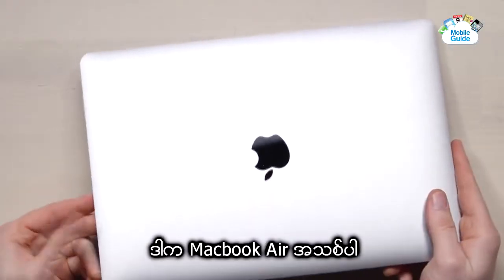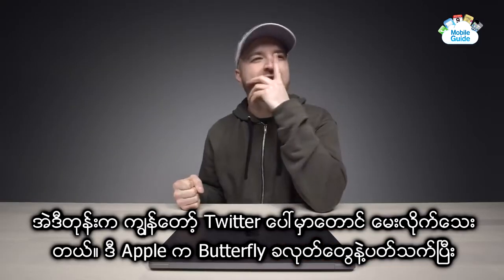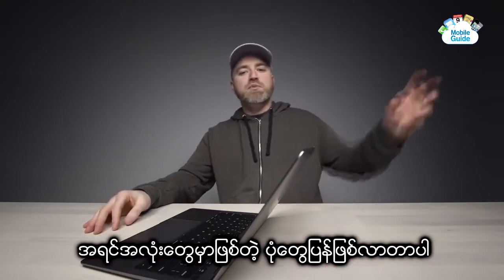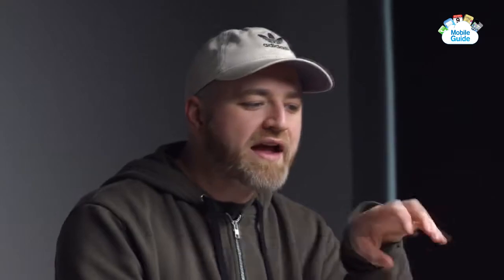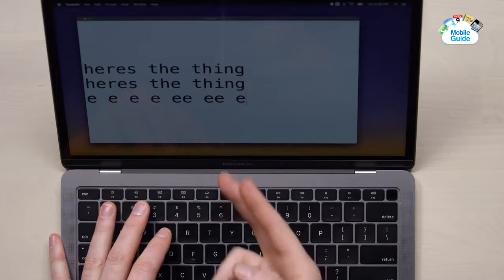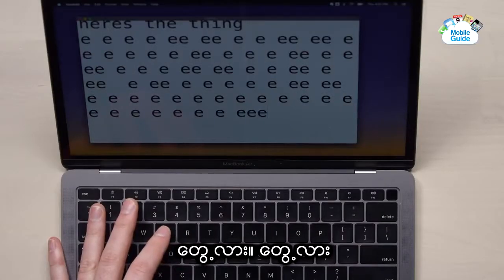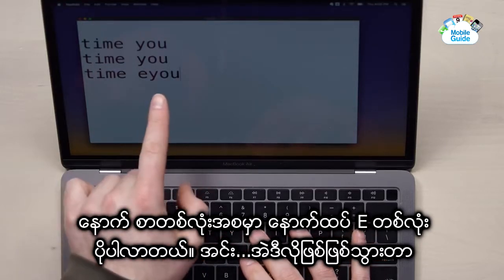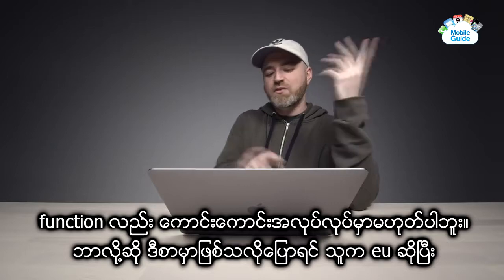I've got some bad news.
Apple ရဲ႕ Macbook Air Laptop မွာ သုံးစြဲသူေတာ္ေတာ္မ်ားမ်ားႀကဳံေတြ႕ေနရတဲ့ Keyboard Error ကုိ ေျပာျပေပးထားတဲ့ Unbox Theraphy ရဲ႕ ဗီဒီယုိဖုိင္ကုိ တင္ဆက္ေပးလိုက္ပါတယ္...